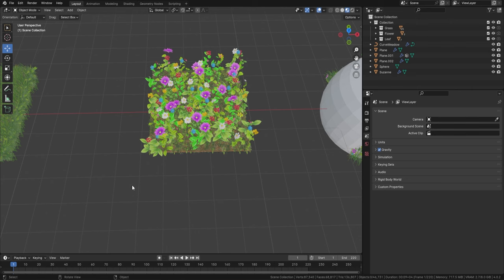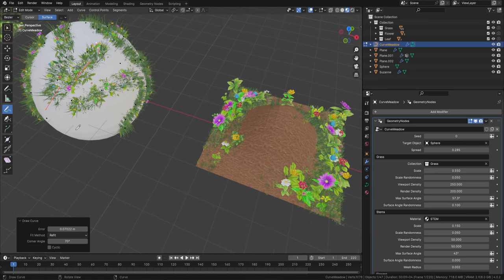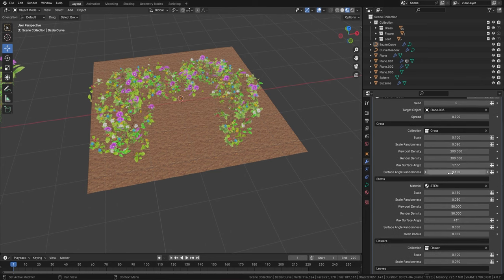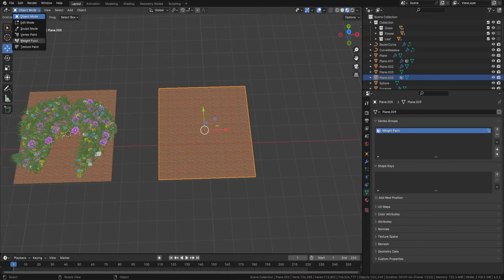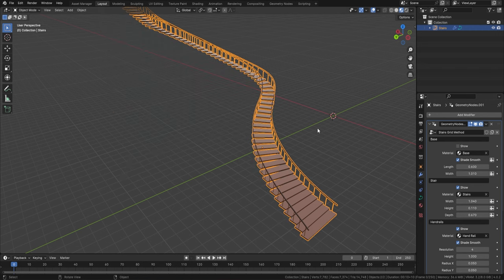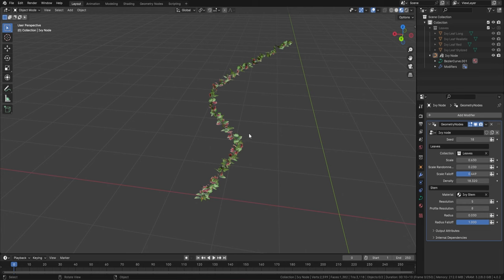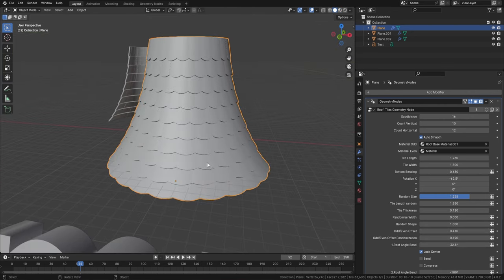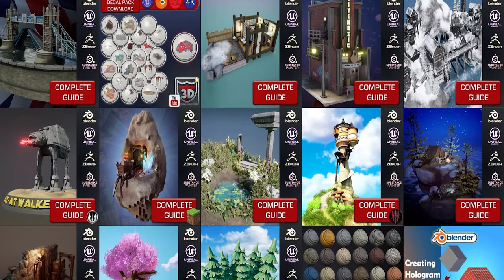3D Tudor Massive Geometry Node Updates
3D Tudor Massive Geometry Node Updates this includes the Meadow, Stairs, Jungle Vines, Ivy and the roof tiles. You asked for the update and we delivered :)